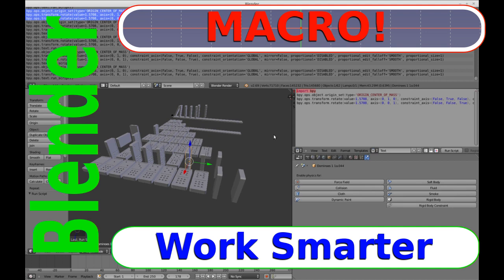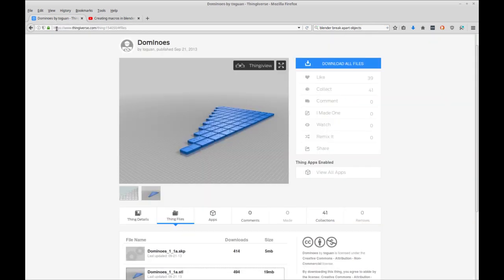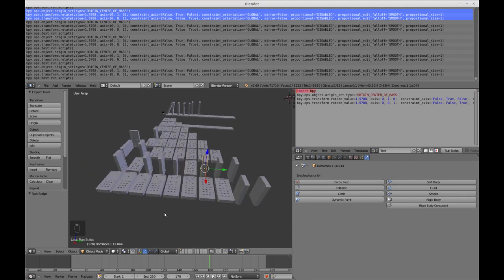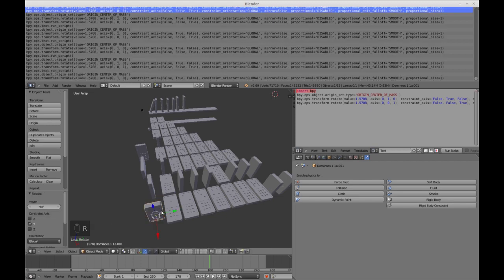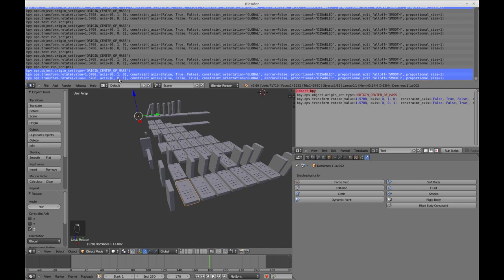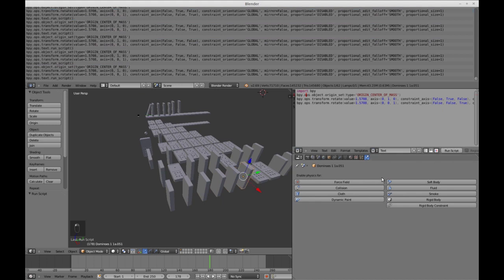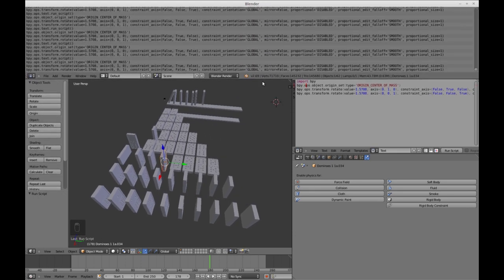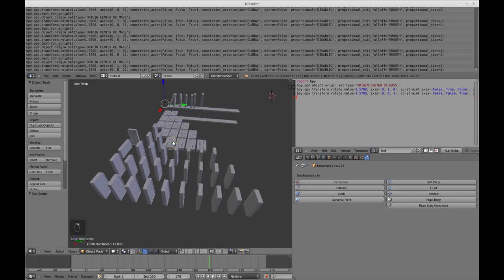Blender Tutorial - How to make a simple Macro.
This video tutorial covers how to create a Macro in Blender. I learned how to create the macro and completed this video in less time than it would have taken to do the same thing manually.
Credits:

A well done video on this topic ( How I learned )

NOTE: Even smarter use the tip below to do this particular task without code.